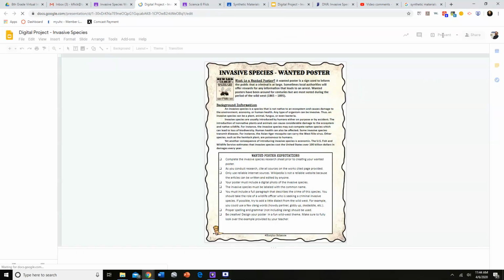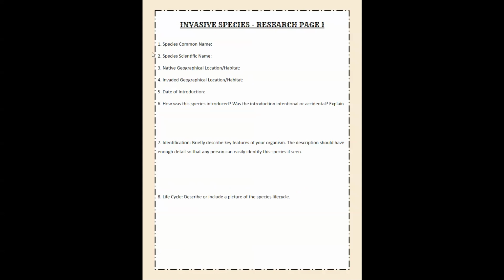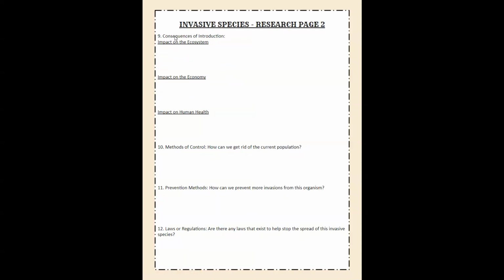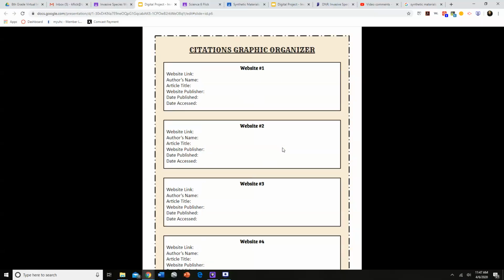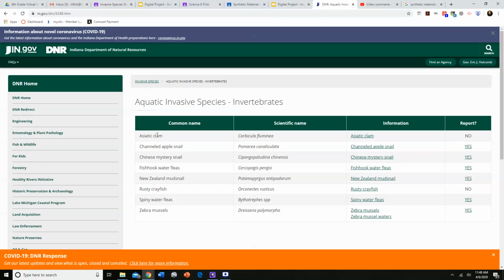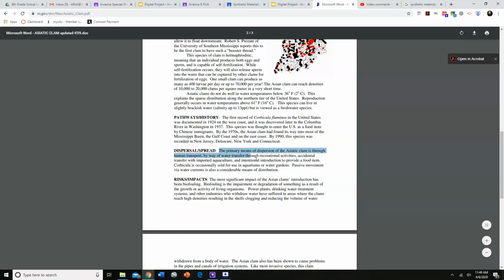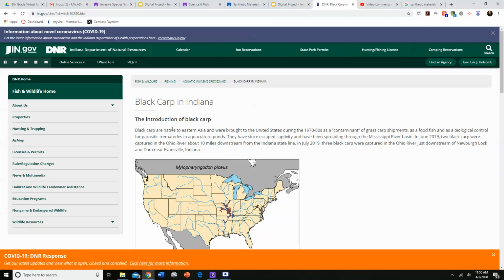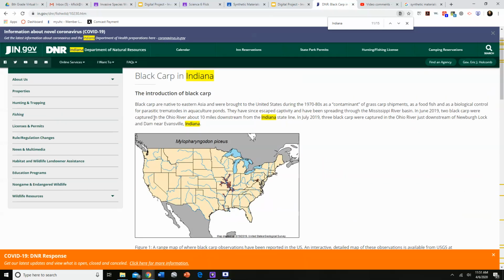Invasive Species Wanted Poster Instructions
Watch this video for a better idea of what you need to do for your assignment!